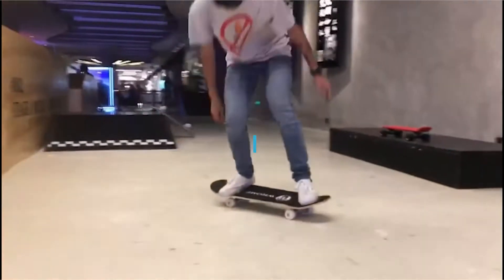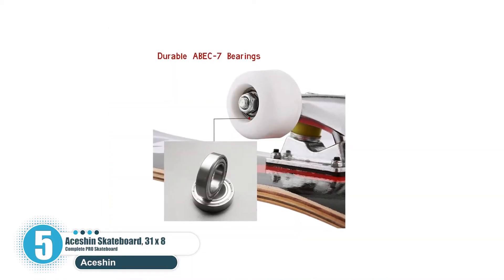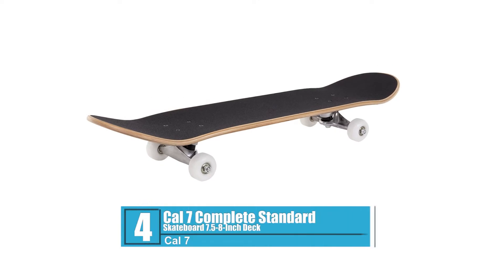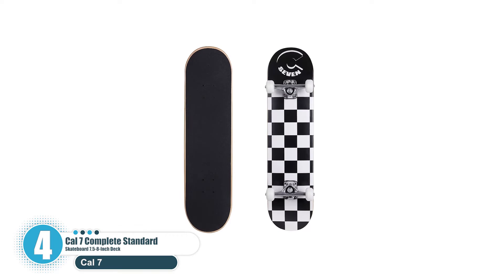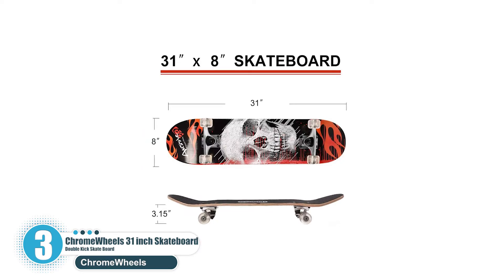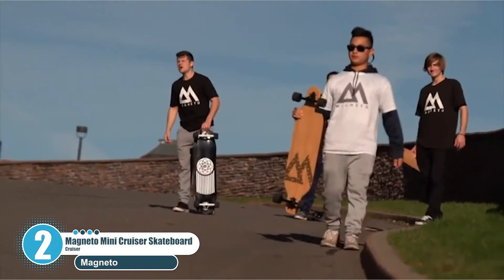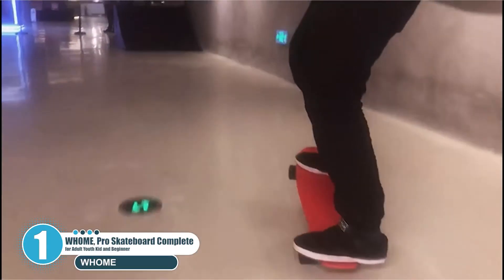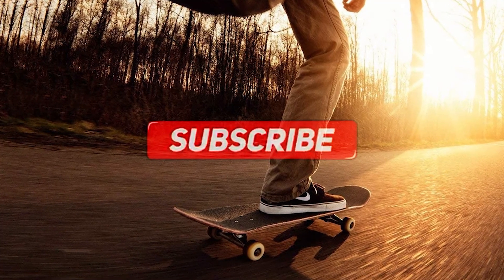Best Skateboard for Beginners Adults in 2023 | Get A Scooter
What Best Skateboard for Beginners Adults you should buy for street skating in 2023? In this video, I walk you through EVERYTHING you need to know about Best Skateboard for Beginners Adults in 2023. This is the ultimate buying guide of 2023.

👉Cheek Price Here :
⭐5. Best Budget-Friendly:-
Aceshin Skateboard, 31" x 8" Complete PRO Skateboard
⭐4. Best Amazon's Choice:-
Cal 7 Complete Standard Skateboard 7.5-8-Inch Deck
⭐3. Best Cheap:-
ChromeWheels 31 inch Skateboard Double Kick Skate Board
⭐2.  Best for Everyone:-
Magneto Mini Cruiser Skateboard Cruiser
⭐1.  Best Overall:-
Whome, Pro Skateboard Complete for Adult Youth Kid and Beginner

Welcome to Get A Scooter
* Hit Like
* Comment for encouraging us

"Keyword"
how to skateboard for beginners,